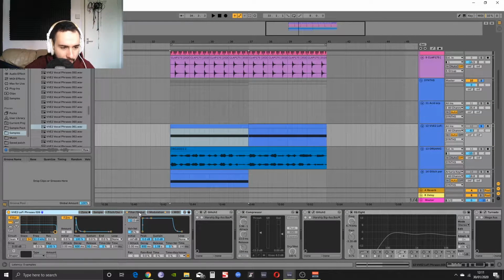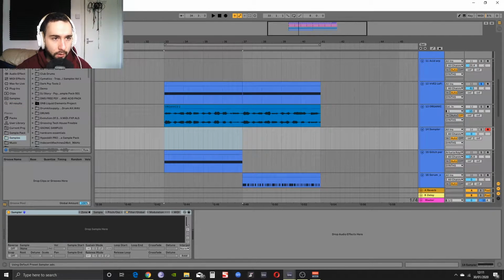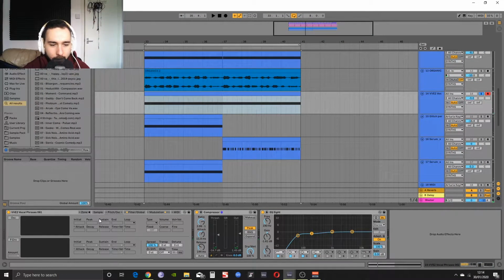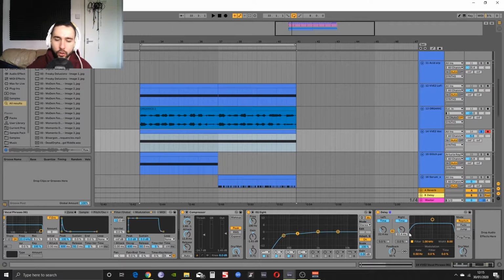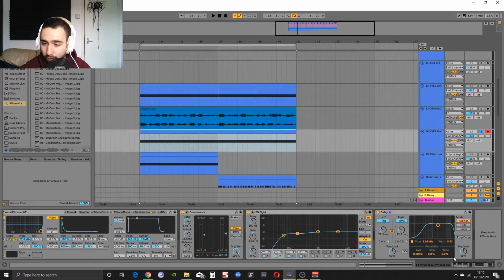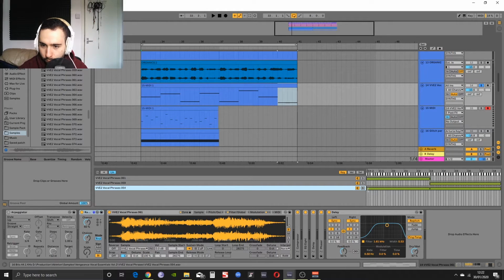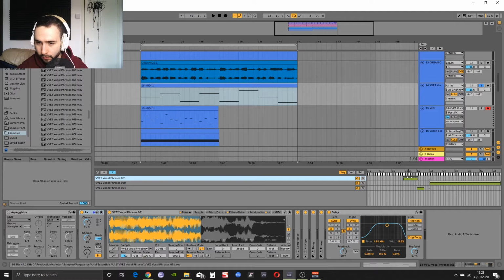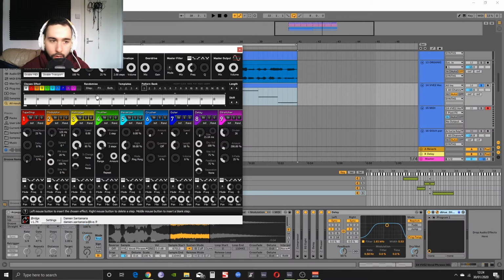Psychedelic Glitch Atmosphere (Using A Vocal Sample) [ABLETON LIVE]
In this tutorial we will be going through how to make glitchy atmospheric like sound effects using a vocal sample and Ableton's native sampler and effects.